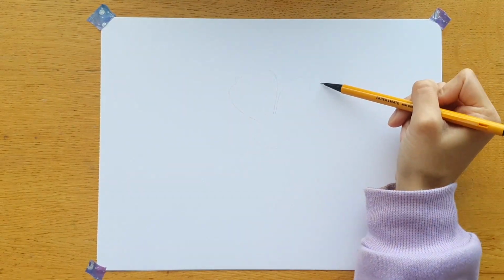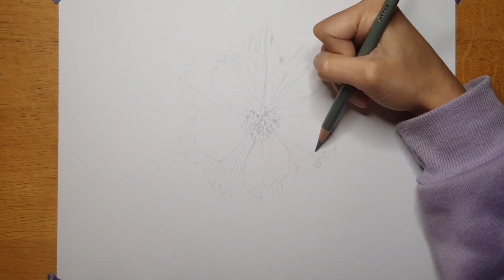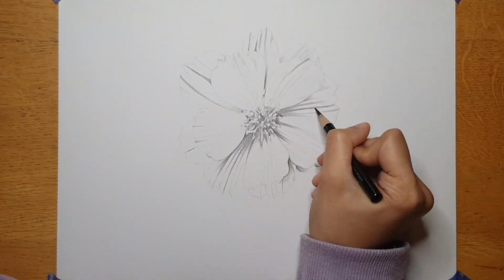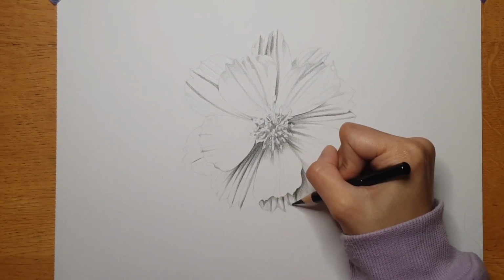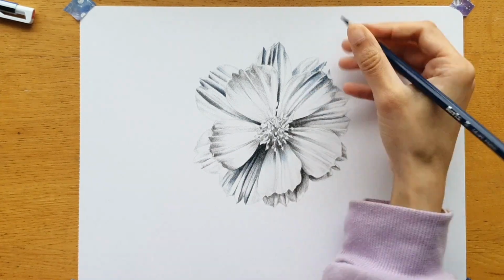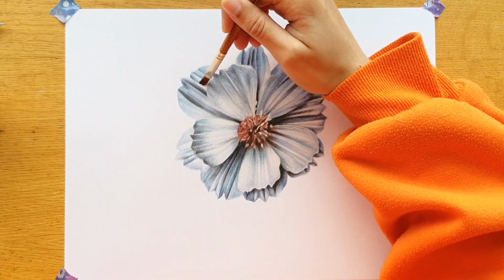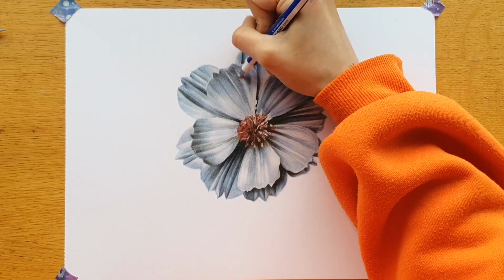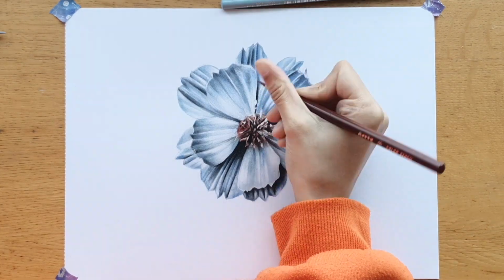How to Draw a Realistic Blue Flower *Tutorial*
Hey guys, in todays drawing, I have drawn a realistic blue flower using coloured pencils and solvent to blend. Coloured pencils can be tricky to use at first, but with time and patience, you can greatly improve. The solvent allows for a more painterly look. Please let me know if you would like a video explaining how to use solvent to blend coloured pencils.

Real-time video length: 5hrs

Time Stamps:
00:00 - Intro
00:13 - Drawing the pencil sketch outline
01:15 - Shading in the flower
02:57 - Adding Colour
03:46 - Using solvent to blend
04:18 - Brightening the highlights using an eraser
04:59 - Adding the final details

Coloured Pencils: Arrtx

Putty: Staedtler Karat

Rubber: Staedtler Noris Plastic Rubber

Overhead Phone/Camera Mount

Hi, I'm Samar! Art was my favourite subject in school and its been 7yrs since I have sat down and produced a full drawing. I'm looking forward to doing some art after such a long time. I'm here to gradually improve my skills whilst having fun along the way. Join me on my journey to reconnect with art! Please let me know what drawing videos you would like to see in the comments below.